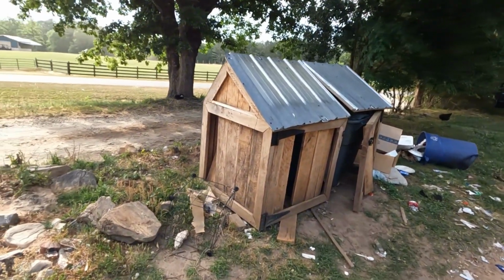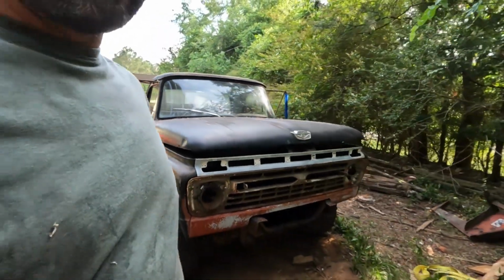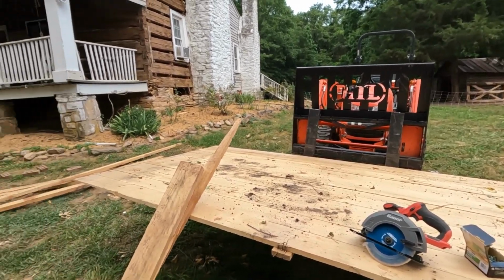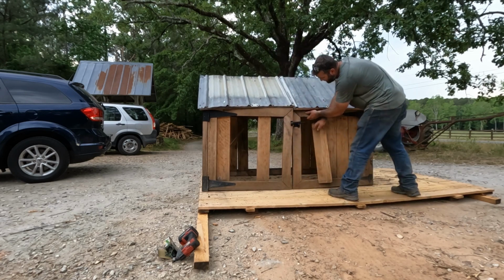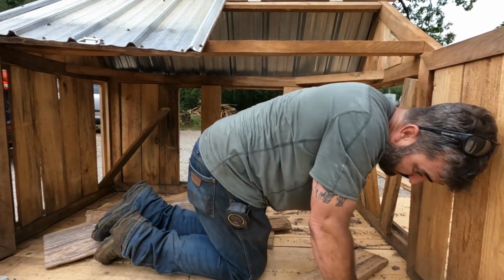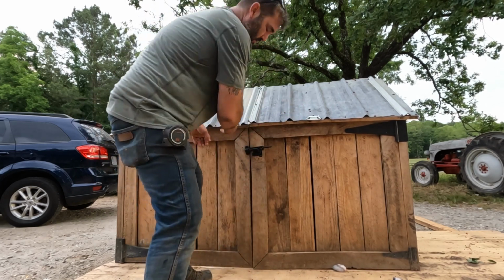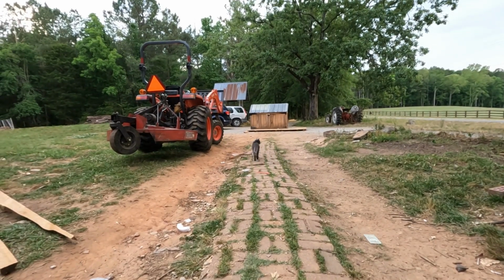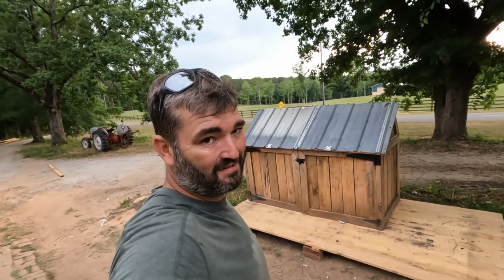CAT PROOF (NOT ORANGE TRACTOR PROOF) GARBAGE CAN STORAGE BUILDING 2.0 | MAKING IT BETTER THAT NEW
Had to repair a little damage to garbage can storage unit. Might as well make it better than it was.